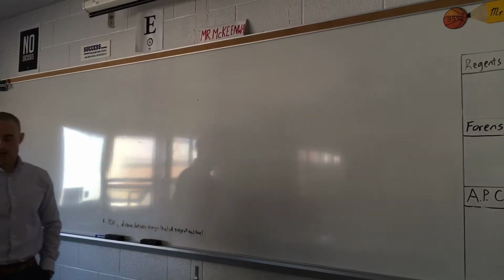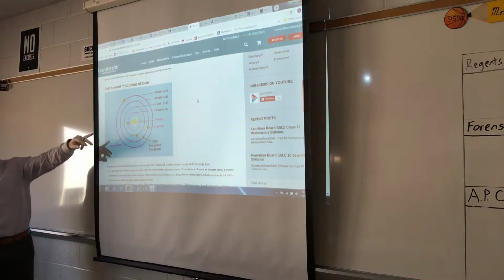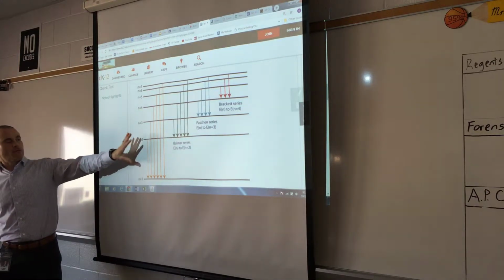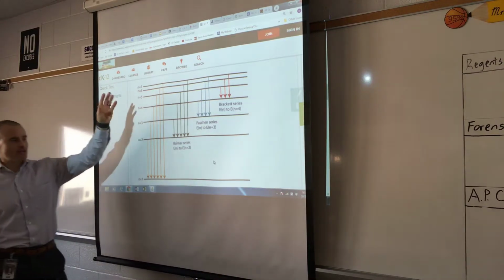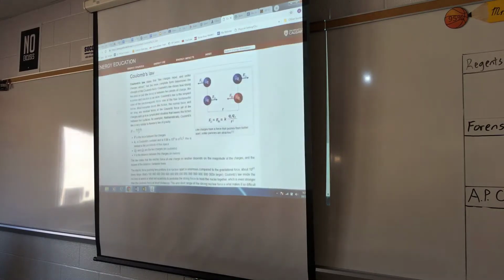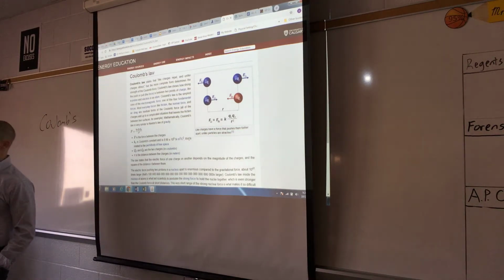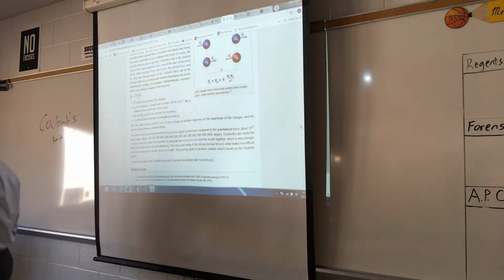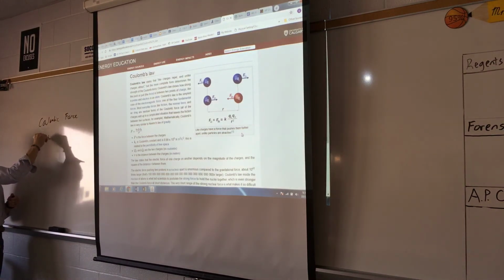10/22/18 AP chem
E configs and coulombs law